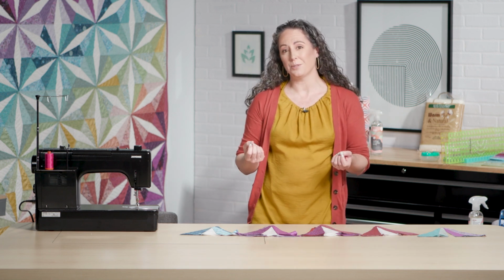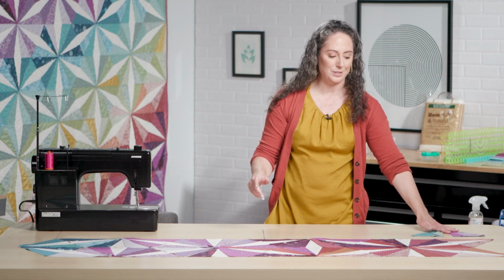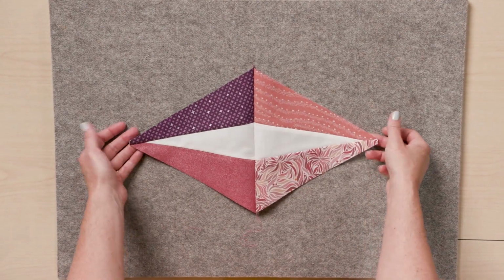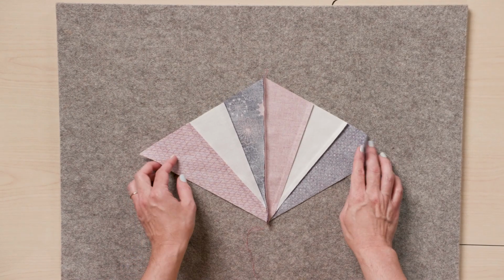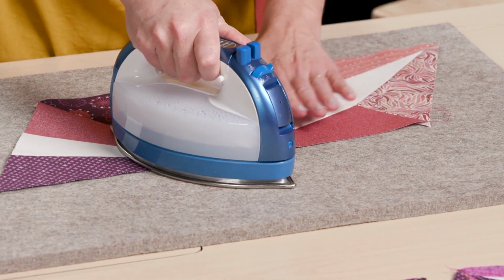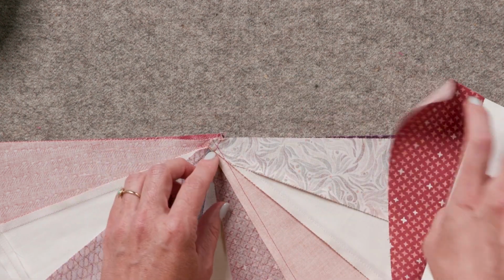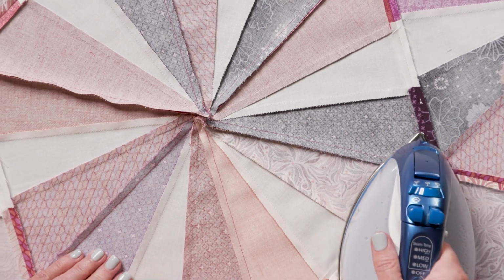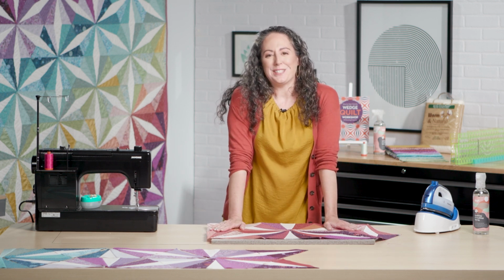Harmony and Light Quilt-Along Lesson 4: Layout and Joining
Lesson 4—Layout & Joining Rows
Once you have all the wedge blocks created for your Harmony and Light Quilt-Along, it’s time to put them together in rows. Christina teaches you how to lay out the blocks to create that radiant rainbow colorwash effect. Her thoughtful pressing techniques go a long way to making everything come together smoothly.